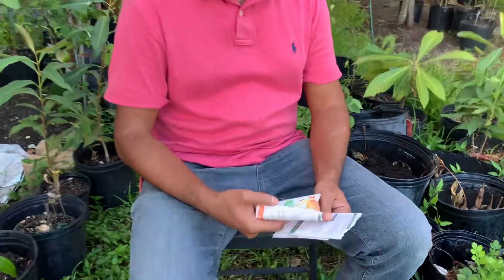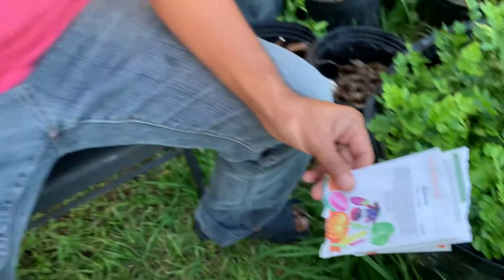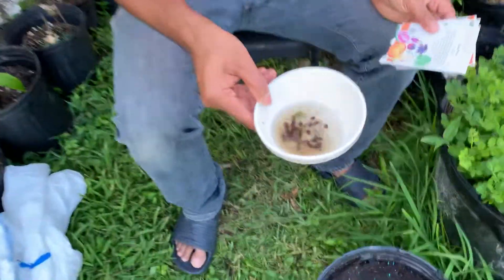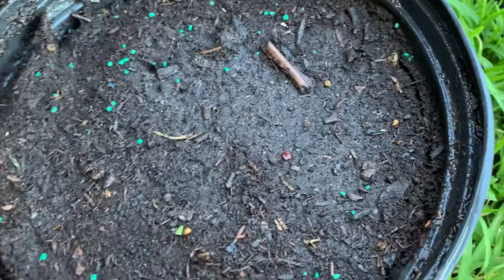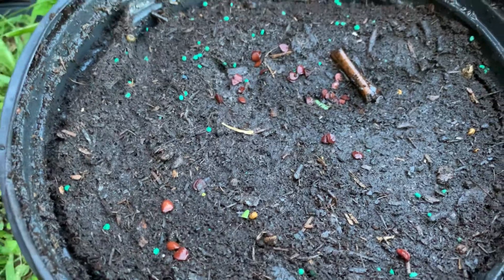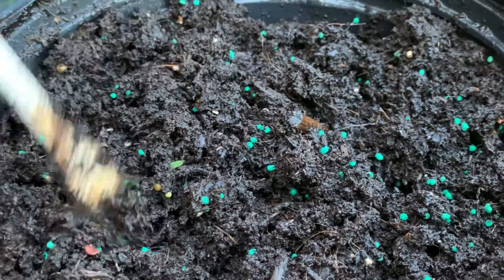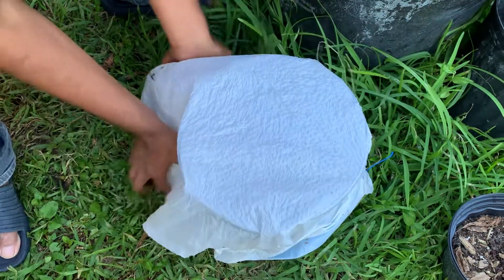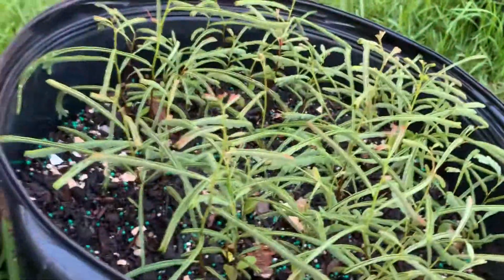Grow Kromcha/Karonda, Carrisa Carandas from seed in USA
Kromcha from seed in Florida